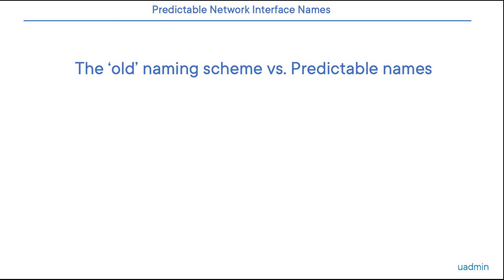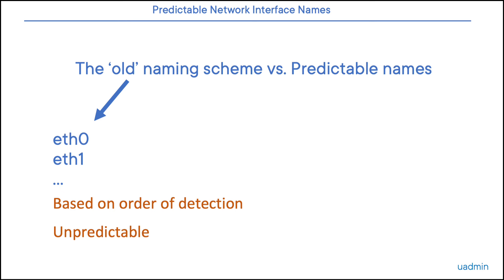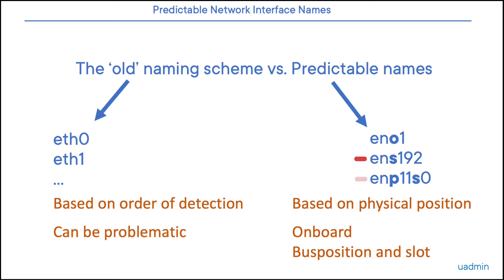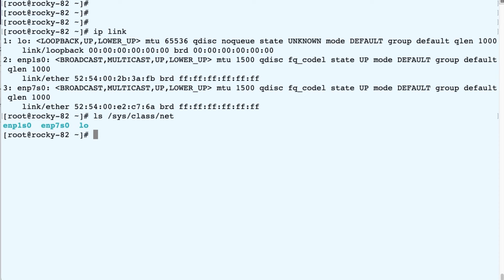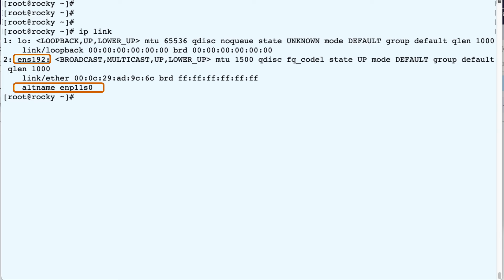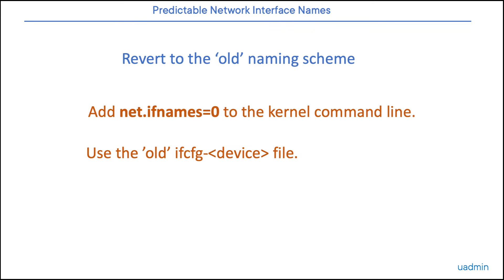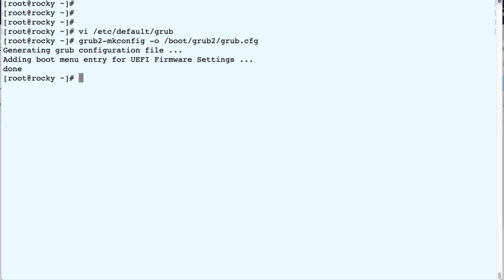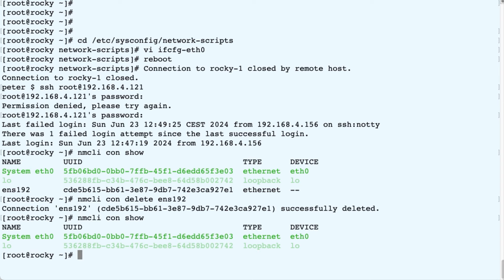Linux Predictable Network Interface Names